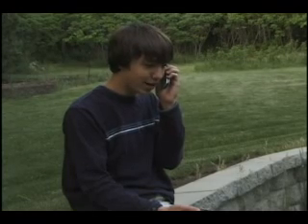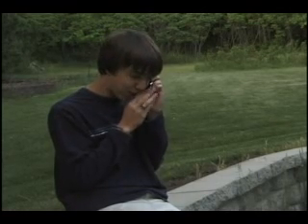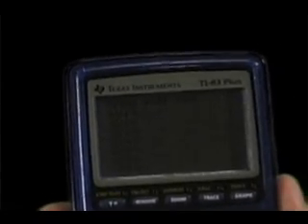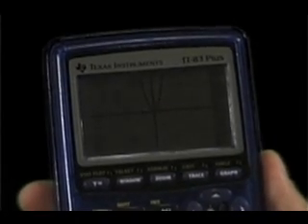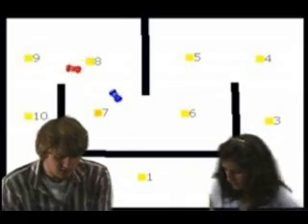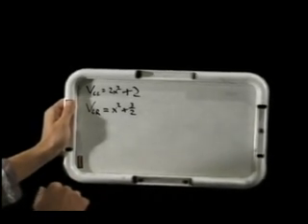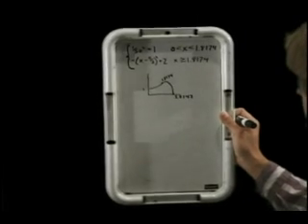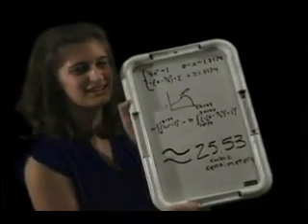MathGyver; a calculus video-part 2 (MacGyver parody)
A video made for AP Calculus

MathGyver-Christopher Ryan Granstrom-Arndt

Integralious-Scott Swatosh

Tammy Tangent-Mandee Parrish

Peter Thorton-Mark Swatosh

edited by Christopher Ryan Granstrom-Arndt, filmed by everyone.